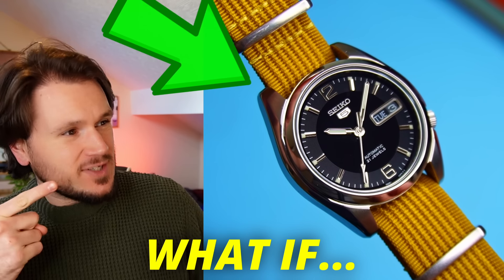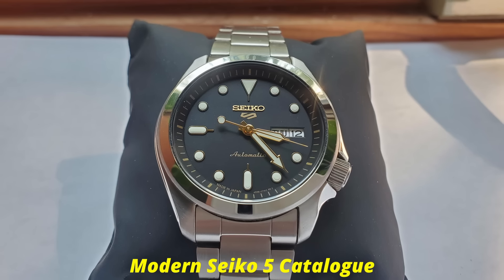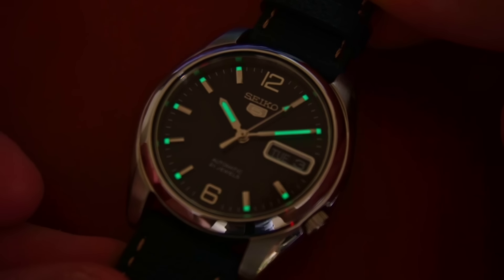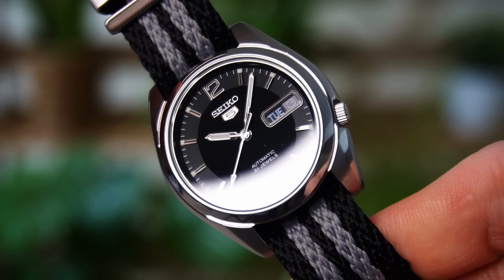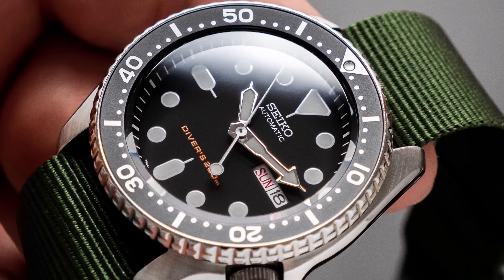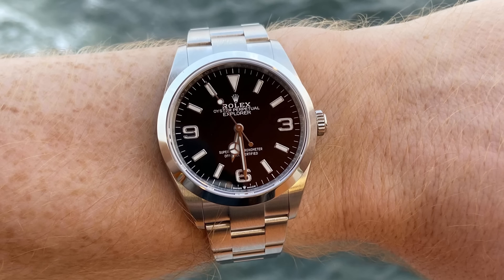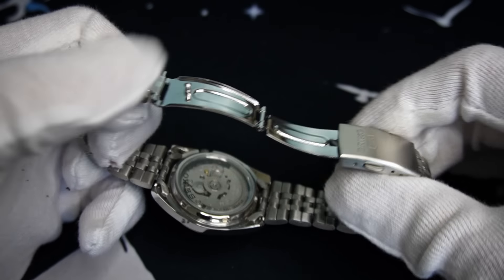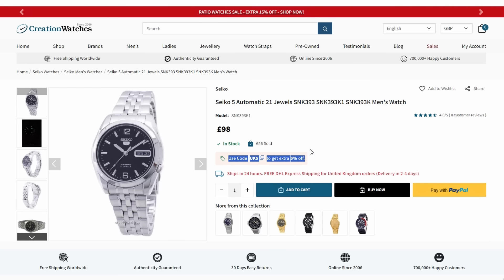SEIKO Made a $100 Rolex Explorer Watch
Want a watch that looks like a Rolex Explorer for just $100? Well, check out this amazing alternative by SEIKO.

Want more Top Tier Ticker? Here are some of my BEST videos

Best Watch Box Under $100

Meaning that you pay no extra for the product but I get paid a small fee for directing you to it. I only ever link products that I feel are good quality and that are worth your time.